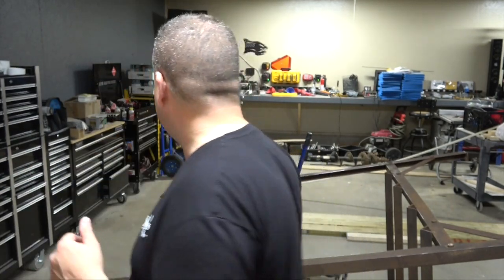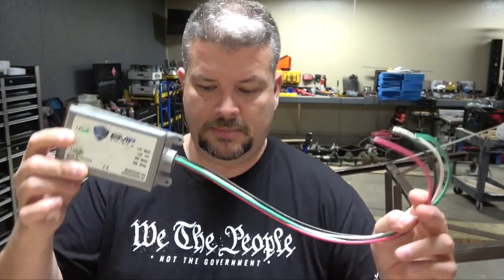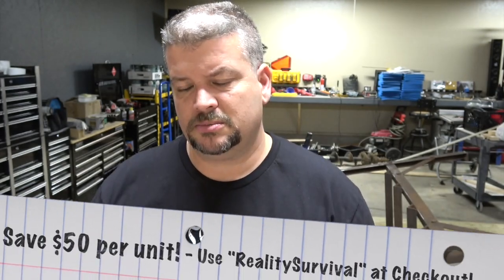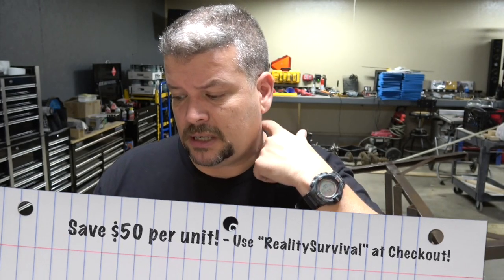Top 10 Dumbest Things Said About EMP Shield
In this video, I address the top 10 dumbest things people have said about EMP Shield, separating fact from fiction. I break down common misconceptions, explain how EMP protection actually works, and provide my honest assessment of the technology. If you're considering EMP protection for your vehicles and home, this video will help you make an informed decision.

EMP Shield Save $50 on each EMP Shield Use code realitysurvival

First Aid and Trauma Kits! Save 10% at Refuge Medical Use code "realitysurvival"

Body Armor and Ballistic Protection

Follow me on X @realitysurvival